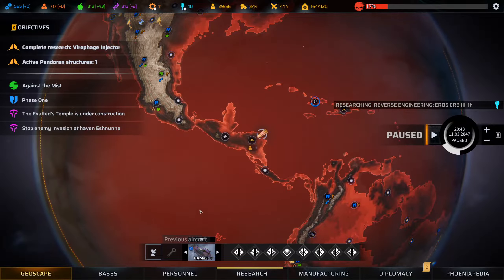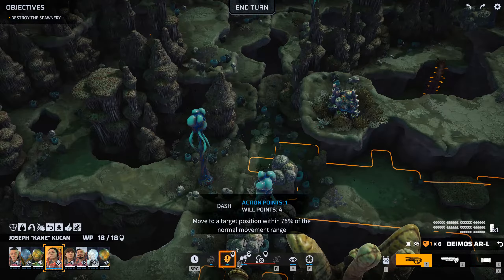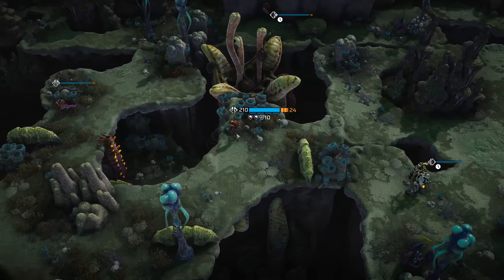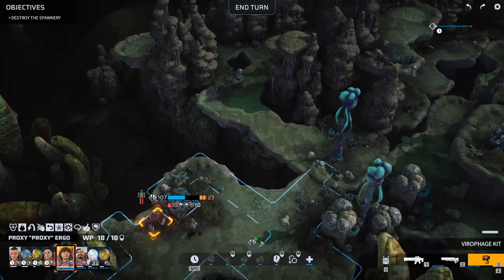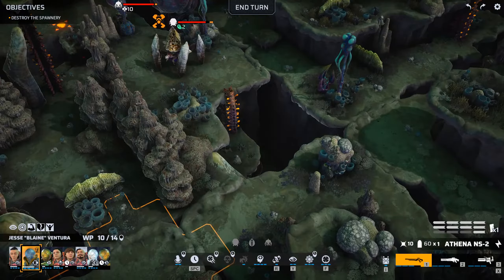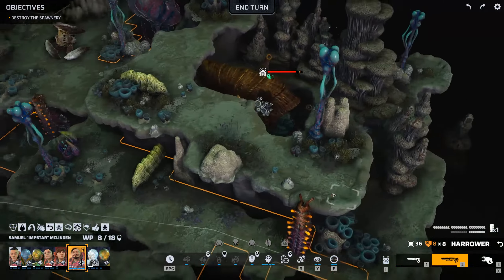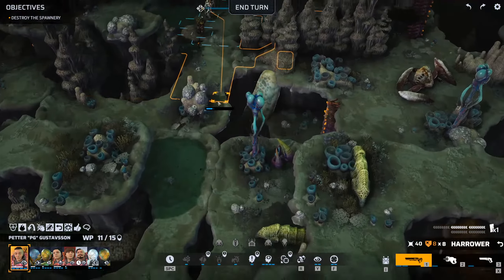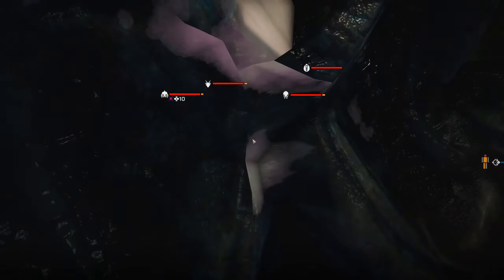Phoenix Point - Let's Play Phoenix Point Gameplay - Disciples Of Anu - 58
It may be approaching the end of the game, but we still have an obligation to keep the world clean of this mess.

Today's video is a Let's Play of Phoenix Point, the next game from Julian Gollop - creator of the original XCom / UFO Enemy Unknown. It'll shows off Phoenix Point Gameplay covering the missions, research and base management - and you can be sure I'm going to have my ass handed to me by the Pandorans.